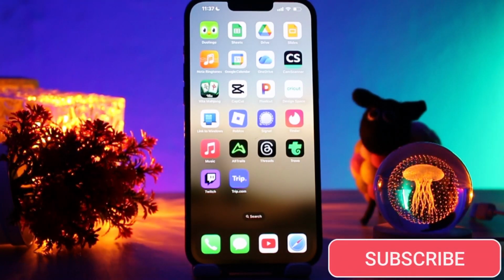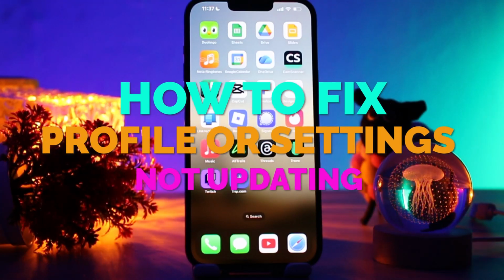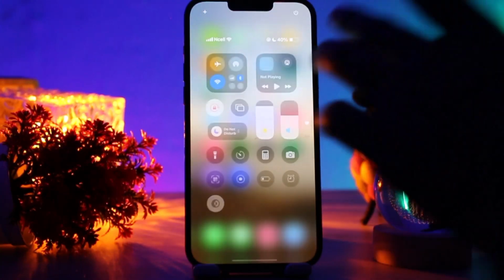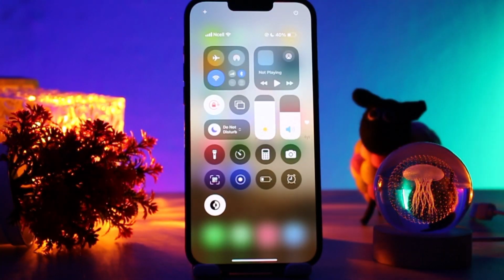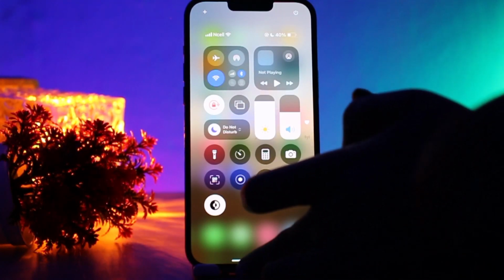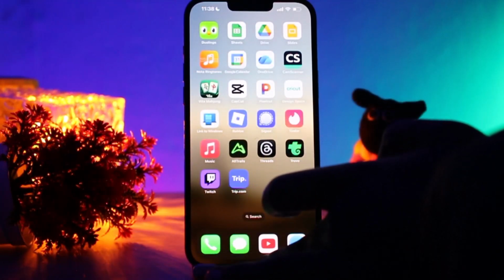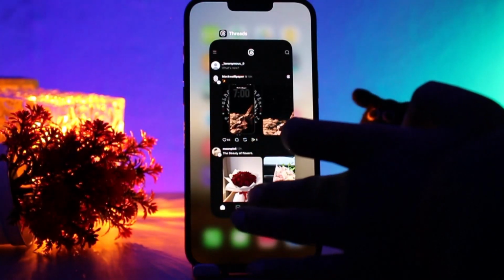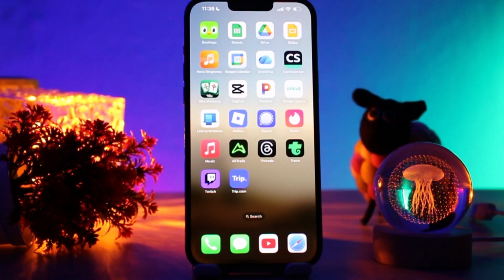How to Fix Threads Profile or Settings Not Updating - Here's How You Can Do It // 2026 Edition